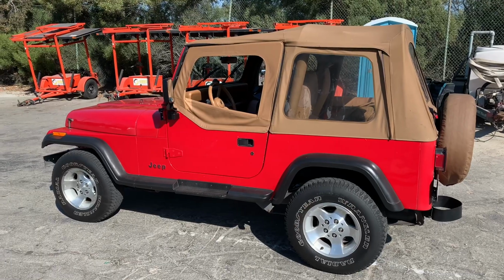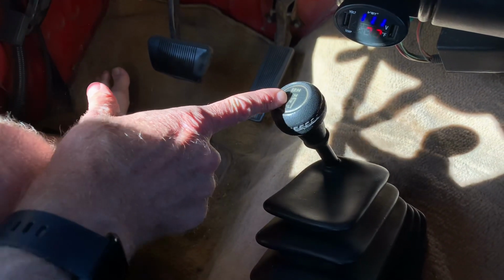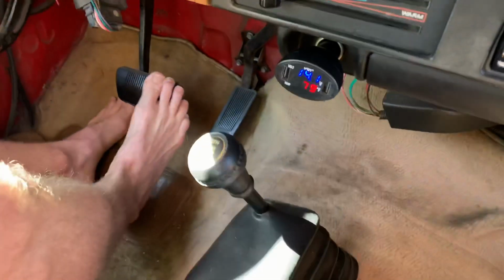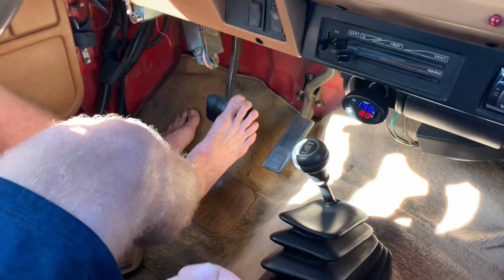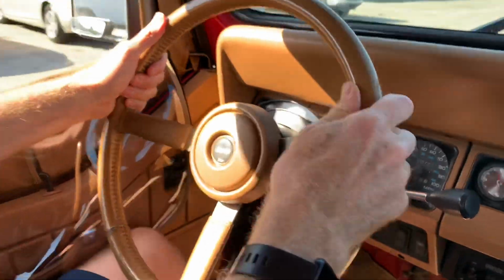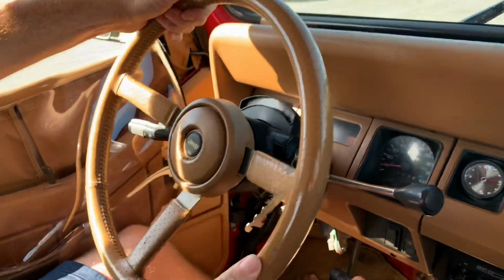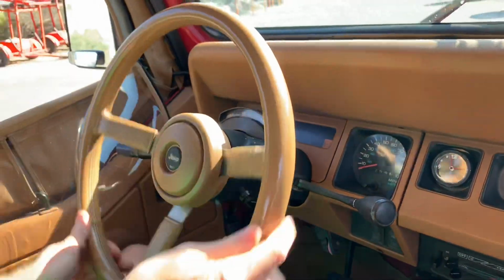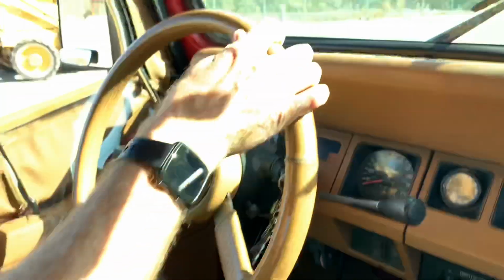How To Put An Old Jeep Wrangler YJ Into 4 Wheel Drive